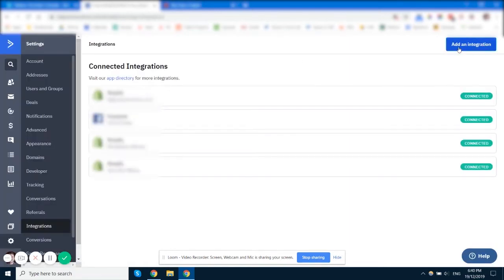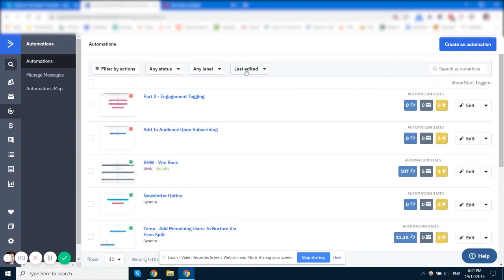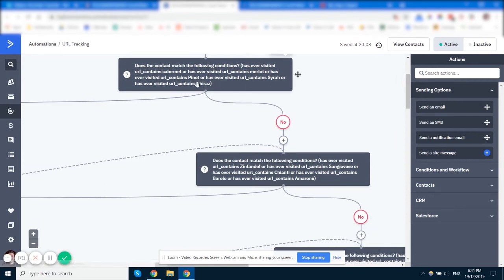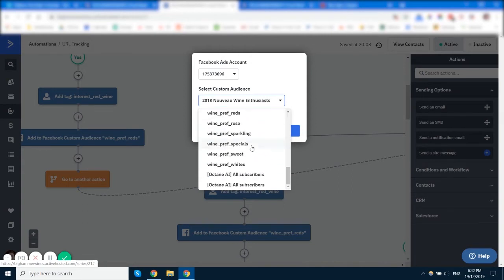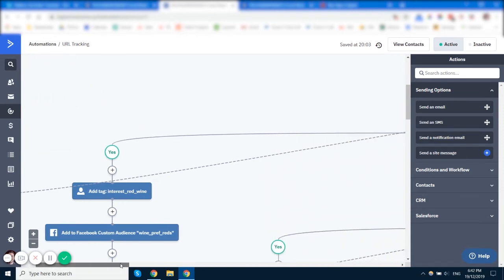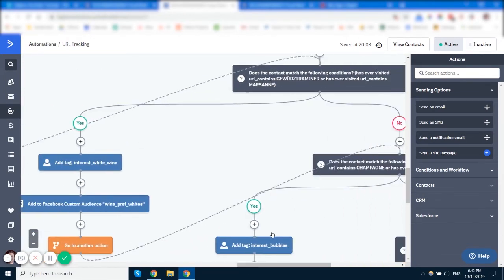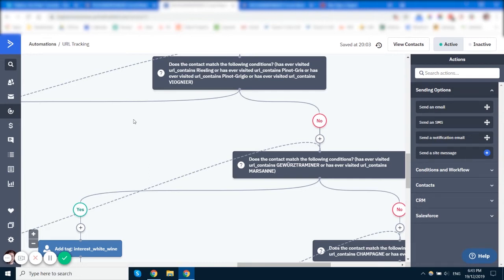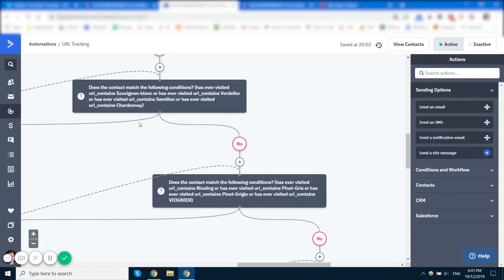Learn How to Connect ActiveCampaign to Facebook: A Step-by-Step Guide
Are you looking to connect your ActiveCampaign account to Facebook? Integrating these two powerful tools can help you streamline your marketing efforts and reach your audience more effectively. In this video, we'll show you how to connect ActiveCampaign to Facebook, step by step.

We'll start by explaining the benefits of integrating ActiveCampaign with Facebook, including how it can help you better understand your audience and create more personalized marketing campaigns. Then, we'll dive into the integration process and show you how to connect your ActiveCampaign account to Facebook.

We'll cover everything from how to set up the integration to how to create custom audiences based on your ActiveCampaign data. We'll also cover best practices for using this integration, including how to optimize your Facebook ads for better engagement and ROI.

Whether you're a small business owner or a marketer at a large company, this video is perfect for anyone who wants to learn how to connect ActiveCampaign to Facebook.

So, join us and learn how to integrate these two powerful tools today!

Get automated, and get unstuck today with a free intro call with Mitch, to find out more!

For more email marketing and business automation tips and tricks

00:00 How To Connect ActiveCampaign To Facebook
00:10 Setting Up Integration In Facebook
00:41 Adding Custom Audience Automation In Facebook
02:03 Setting Up Exclusion or Inclusion In Facebook
03:58 Segmenting Different User's Group
04:29 Overview On How To Connect ActiveCampaign To Facebook
05:00 Schedule Free Call For Business Automation